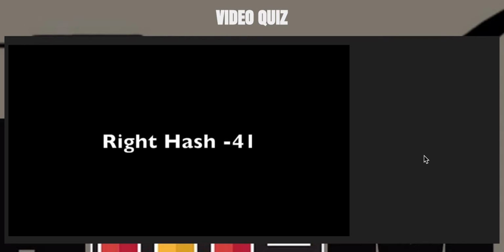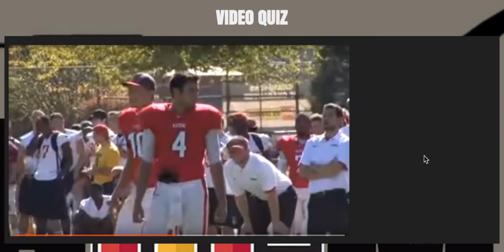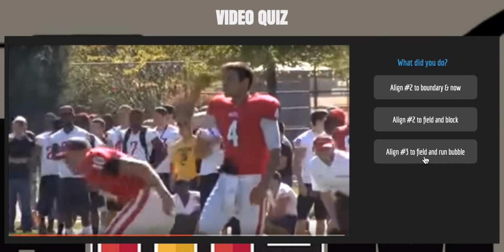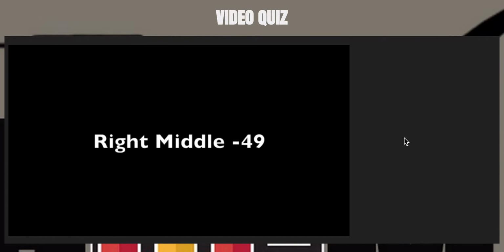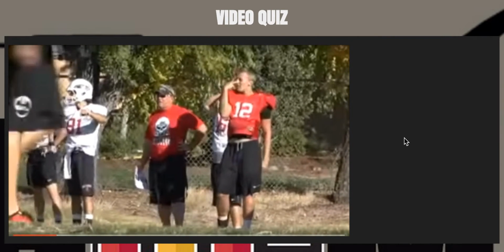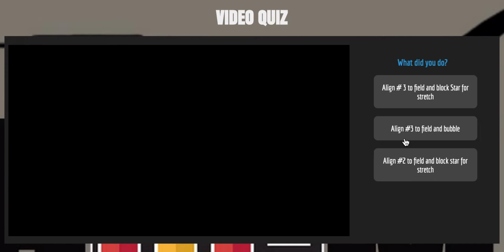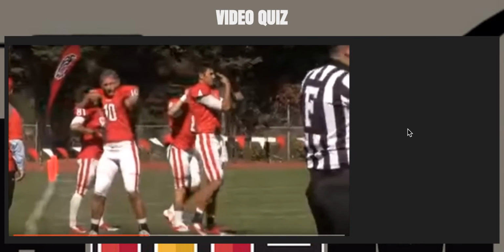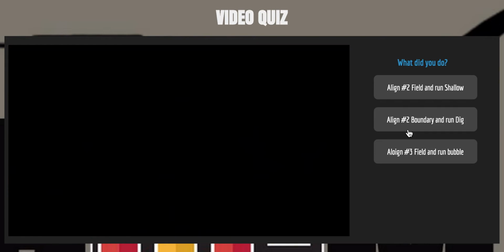Tempo Conditioning with video quiz